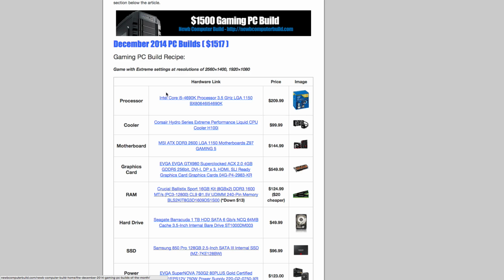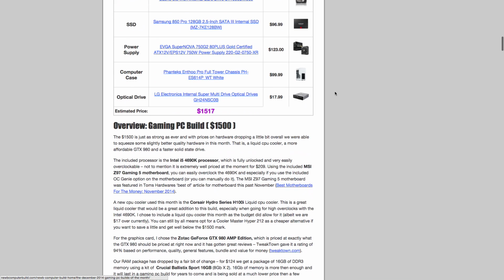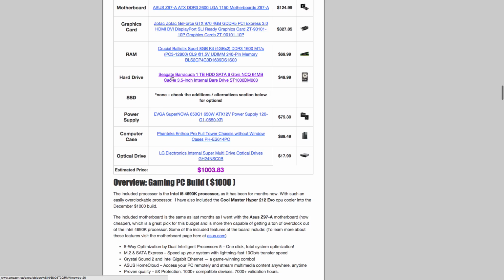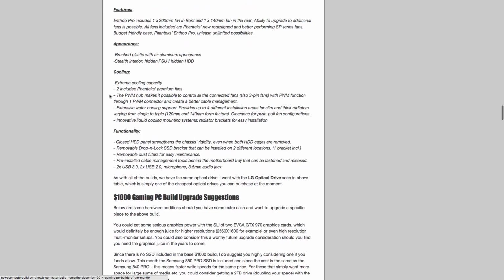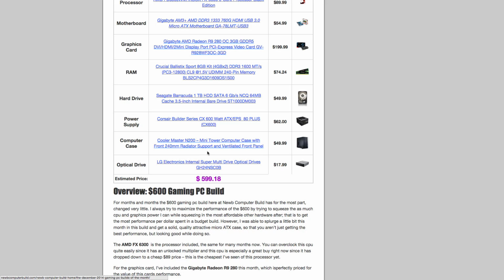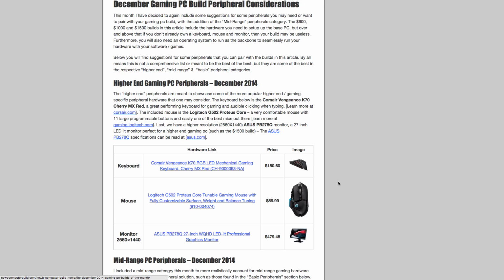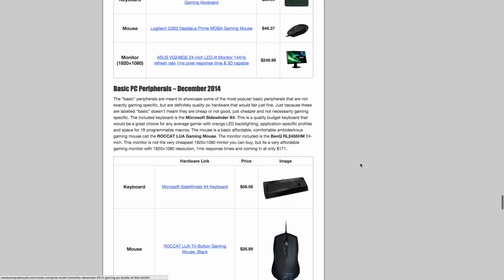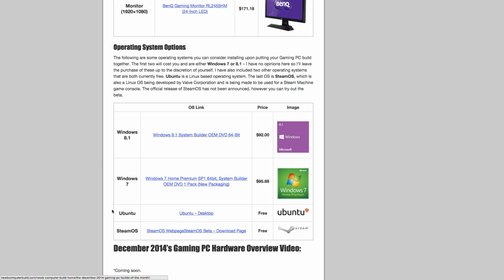The December 2014 Gaming PC Builds $1500, $1000 & $600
Welcome to the December 2014 Gaming PC Builds for $600 $1000 & $1500

Gaming PC Build of the Month ( $1500 ): December 2014

Gaming PC Build of the Month ( $1000 ): December 2014

Gaming PC Build of the Month ( $600 ): December 2014

Gaming PC Peripheral Considerations (Keyboards, Mice & Monitors): December 2014

For links to the Peripherals included in the video -